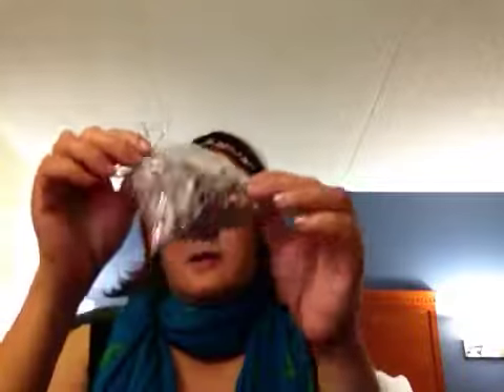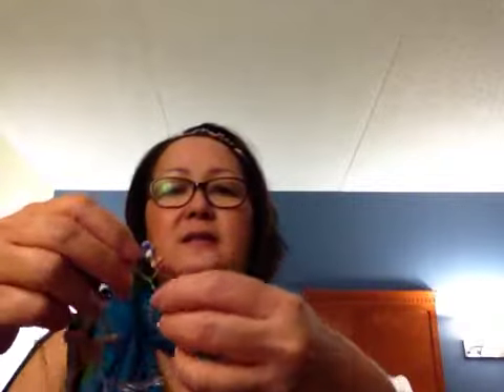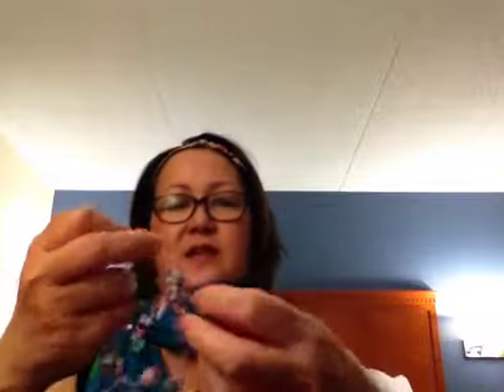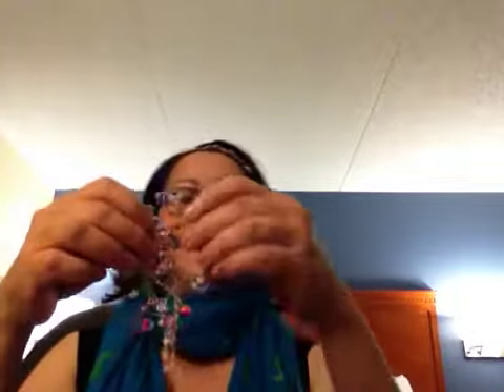The Art Of Making Paper Beads Zine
Finally a Zine from Janice Mae!  It has the cocoon tutorial, saucer tutorial and a lot of other fun stuff.  Available only on jtv.com